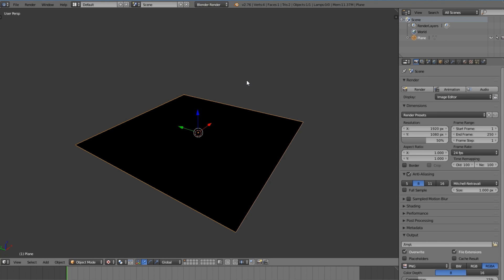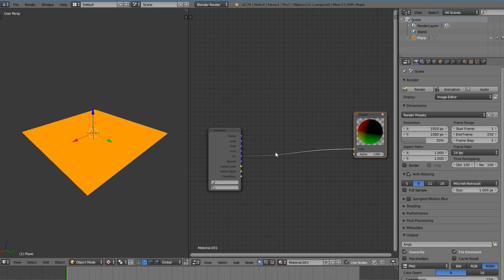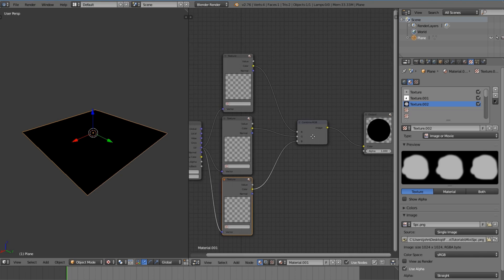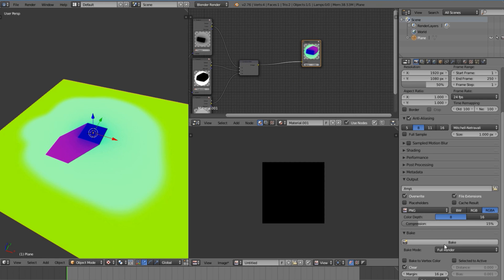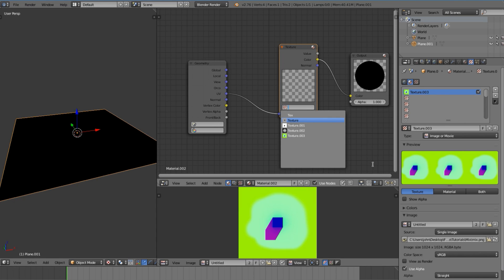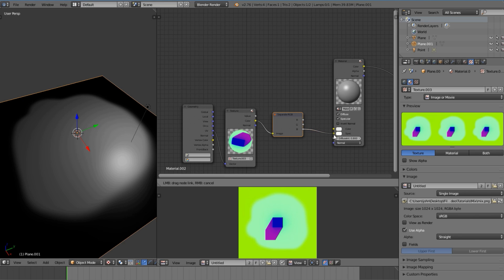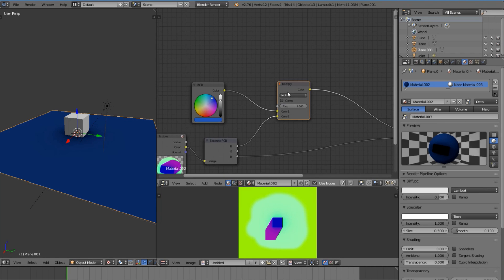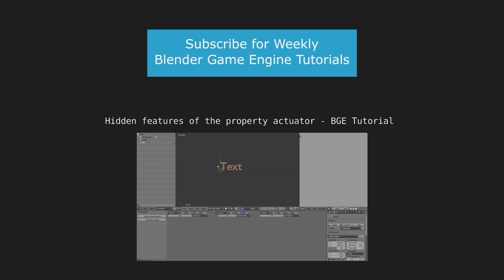Store 3 masks in one texture - BGE Tutorial | specular, ao and shadow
Today i will be going over a why to combine specular ao and shadow maps in to one texture for better storage and how to uncombine in real time to get your specular ao and shadow maps back